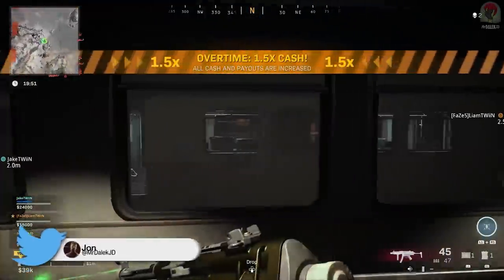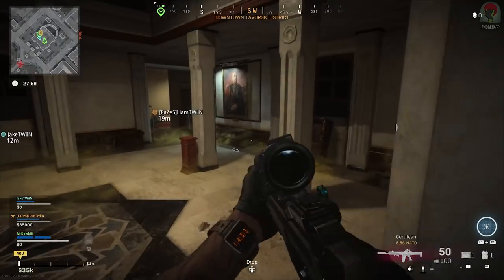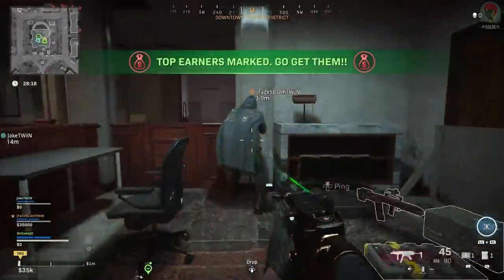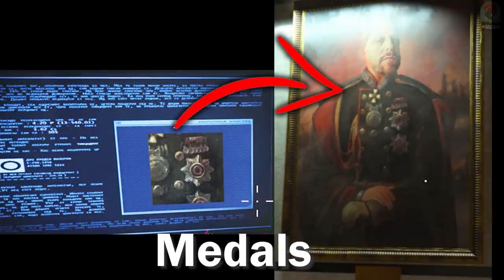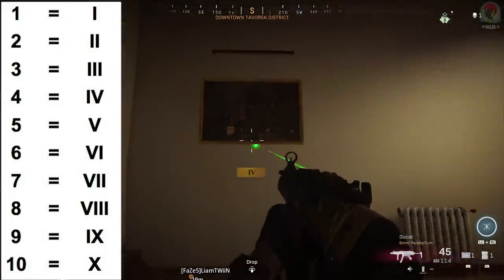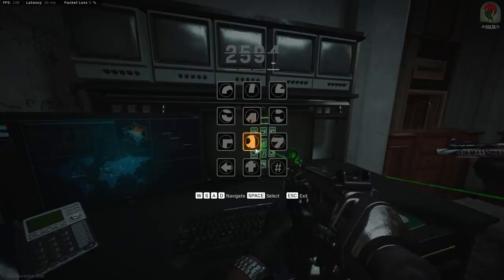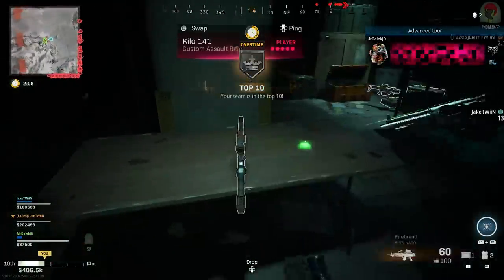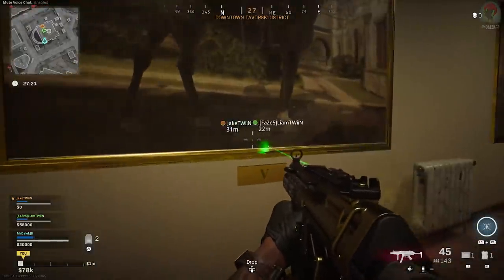HOW TO UNLOCK SECRET STATION EASTER EGG in Call of Duty WARZONE!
HOW TO UNLOCK SECRET STADIUM EASTER EGG in Call of Duty WARZONE SEASON 6!

Call of Duty Modern Warfare Season 6 brings many new things to the game. Season 6 also brings many new Easter Eggs to Warzone. Including a Secret Station Easter Egg, Hidden Train Station, Secret Subway Station, Secret Subway Easter Egg with tons of chests and a secret blueprint reward. There is A LOT going in Verdansk right now! This video shows you how to complete the Warzone Station Easter Egg using the Warzone Subway Station Easter Egg. Warzone Season 6 Easter Eggs, Warzone Season 6 Secrets & More!

- MrDalekJD

If you enjoyed the video & want to see more Call of Duty Warzone Easter Egg, press that Like button!